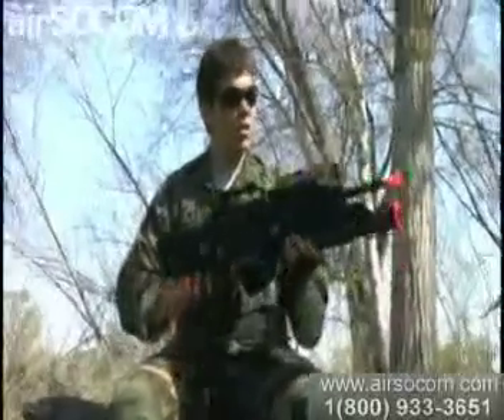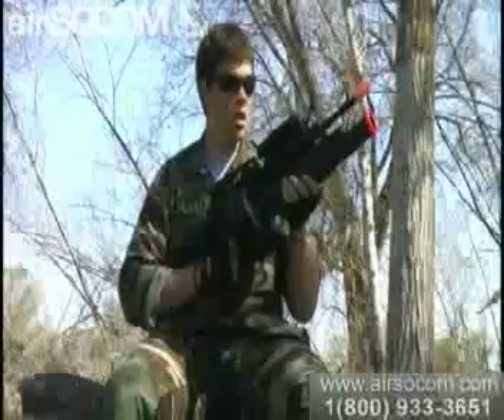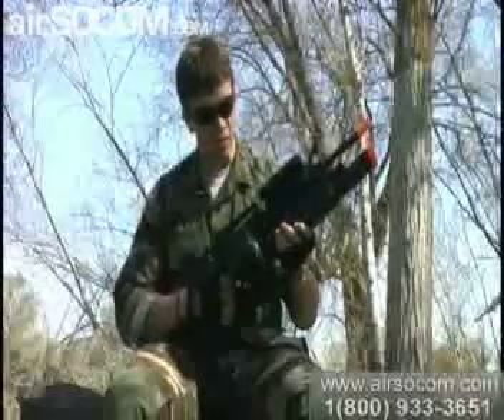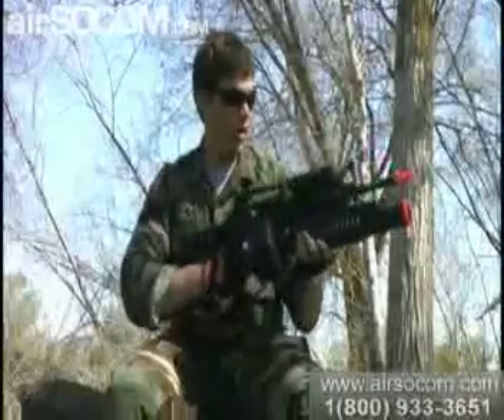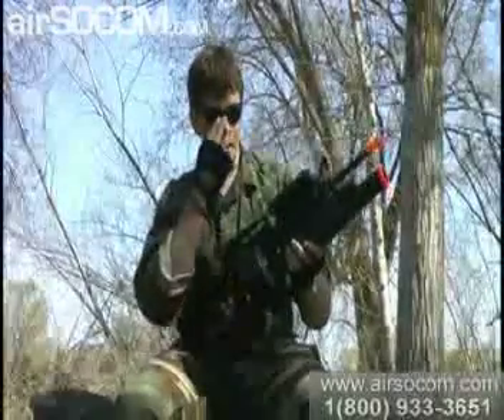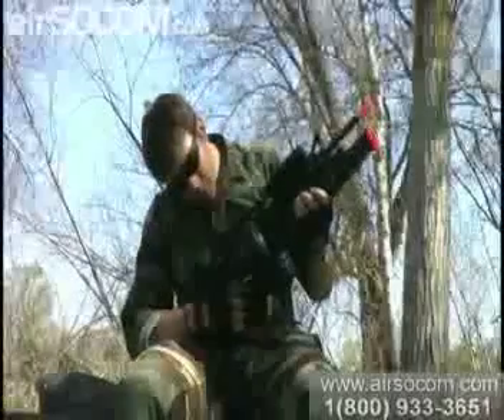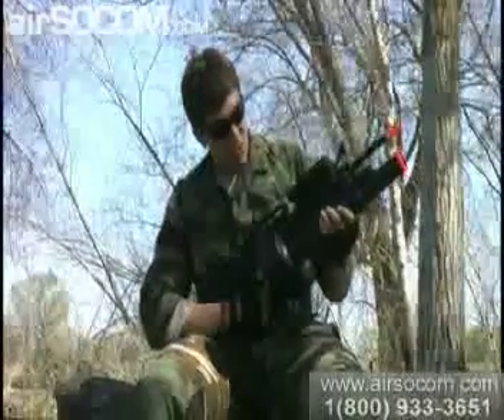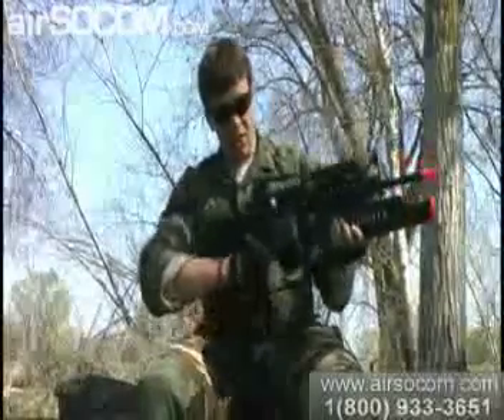ICS-22 M4A1 RIS Player Review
Airsoft - ICS M4A1 with RIS. Player Review and footage of gun being used during game play. ICS M4A1 RIS available at airSOCOM.com